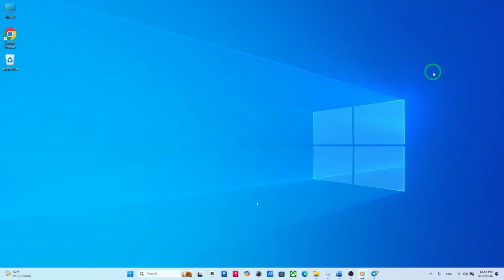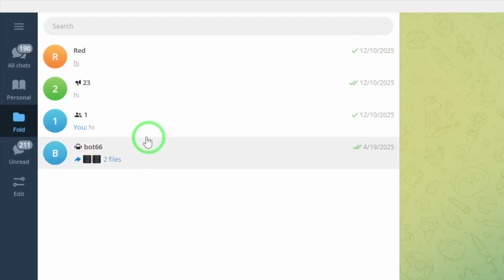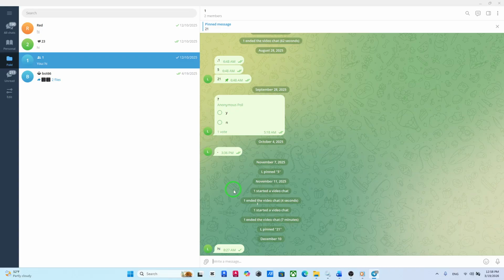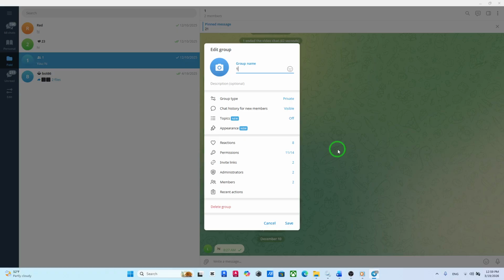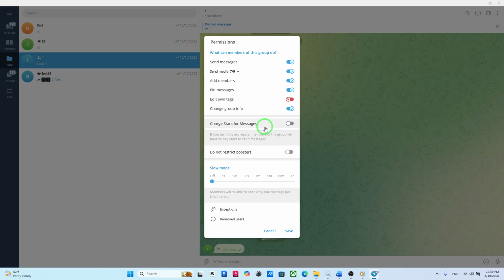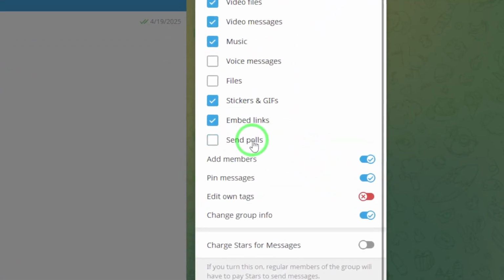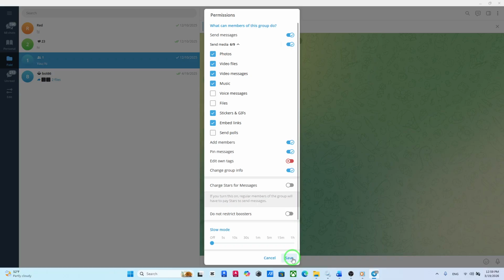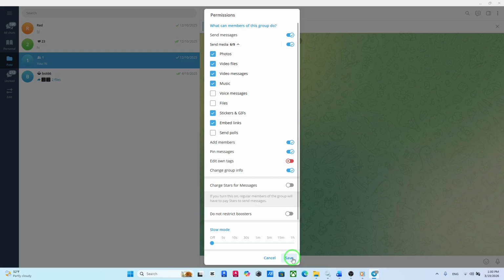How To Disable Sending Polls To Your Group On Telegram App On PC (New Update)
Learn how to disable sending polls in a Telegram group on PC. This setting helps keep your group focused and reduces poll clutter. In this video, you’ll see the exact steps to turn polls off for your group with the latest update.

1. Open Telegram app

2. Open the group

3. Click on the three lines at the top of the page

4. Enter to Manage group, then Permissions

5. From Send media uncheck Polls, then Save-
Timeline:
00:00 Start
00:12 How to do it
01:05 End